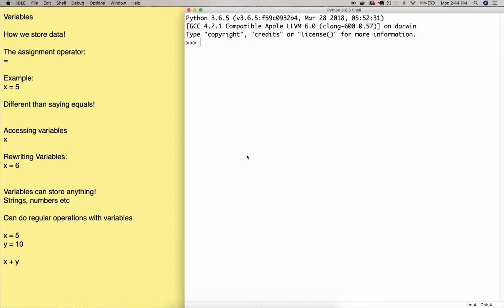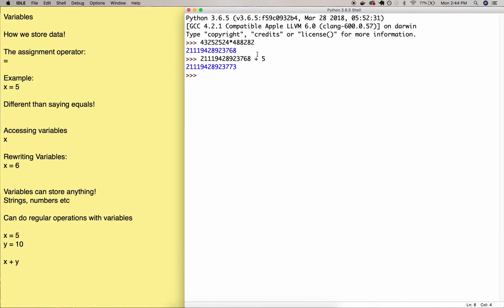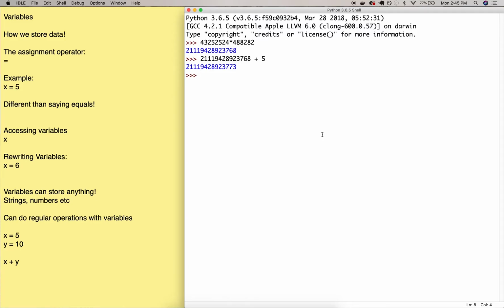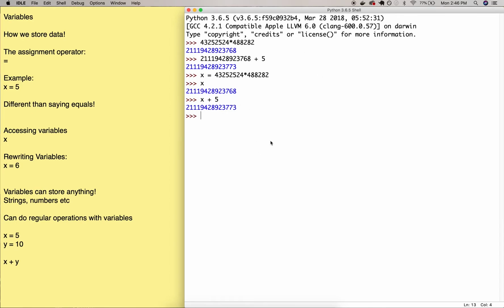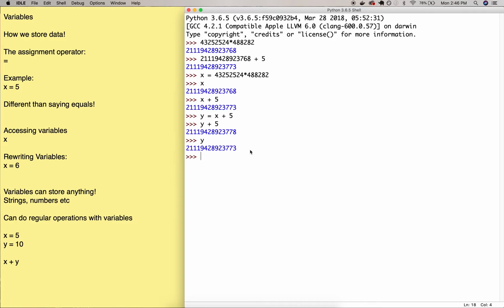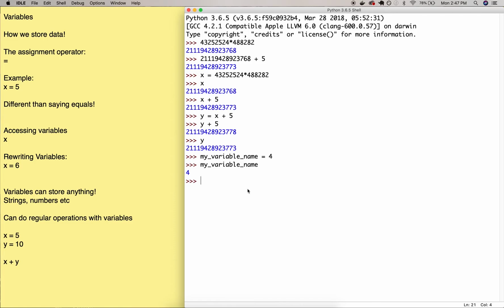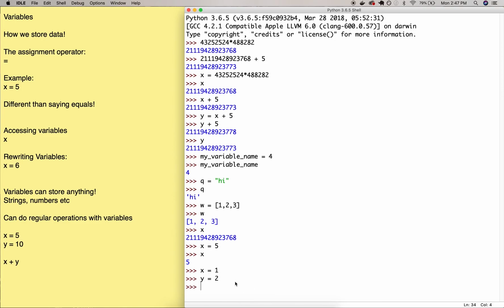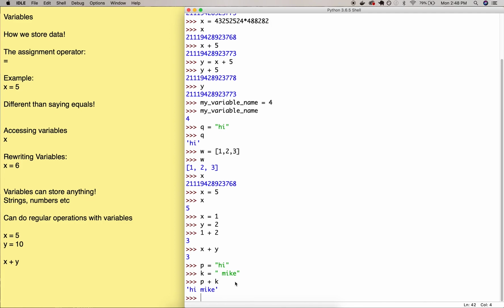Learning Python 3: Variables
In this video, we discuss variables in Python